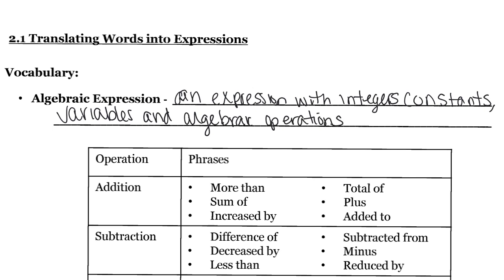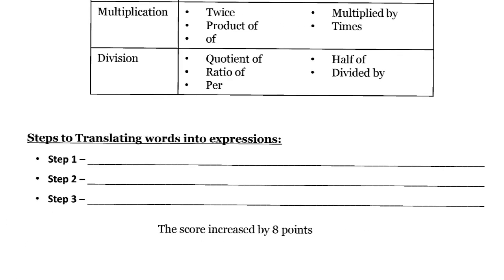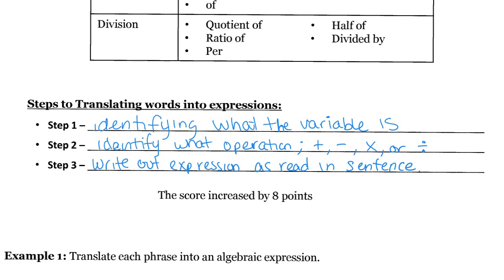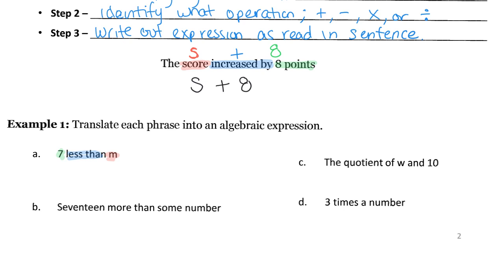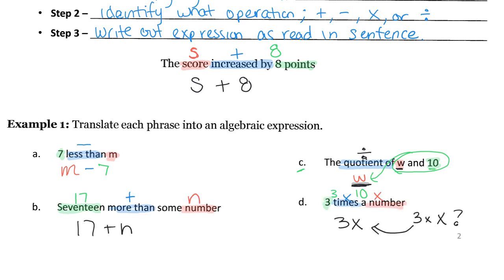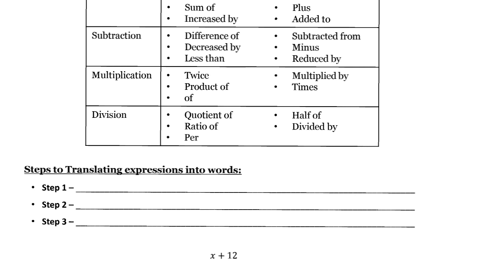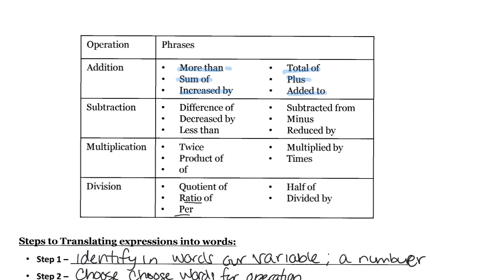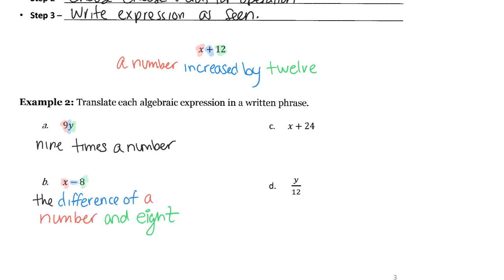4.1 Translating Phrases